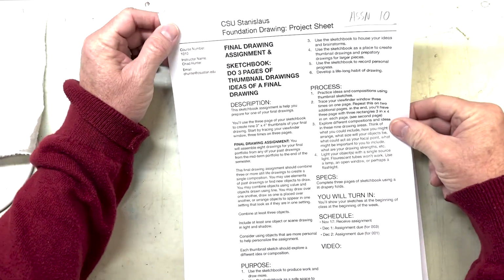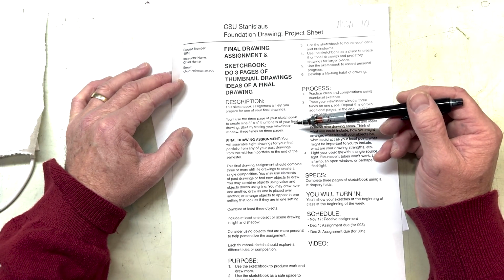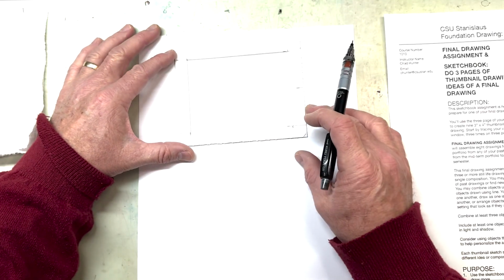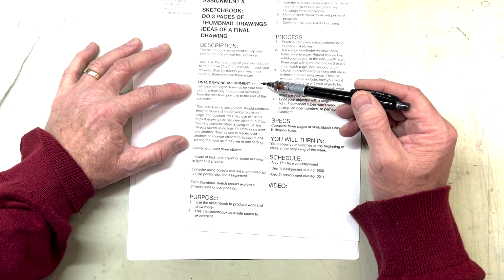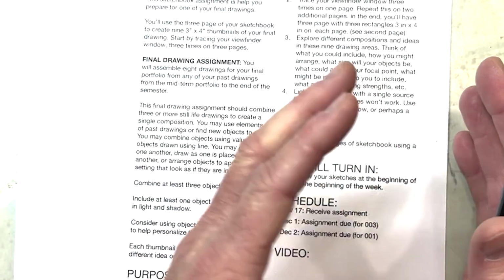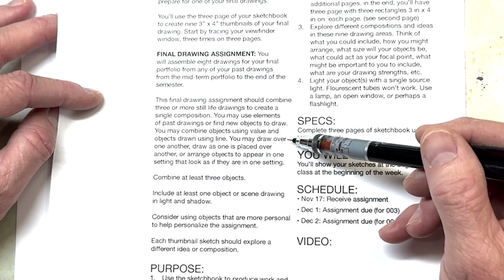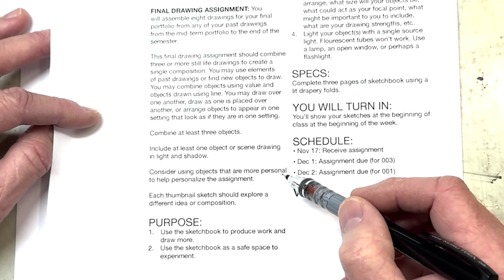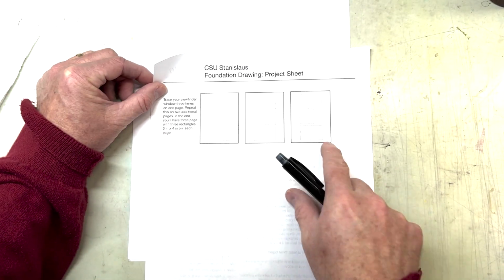Assn 10 Sketchbook Assignment and Final Drawing Thumbnails